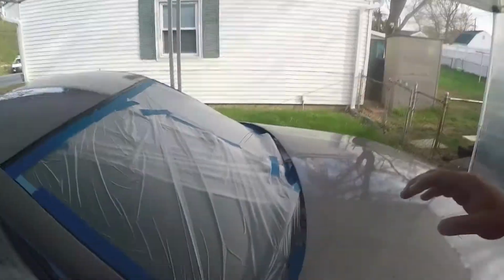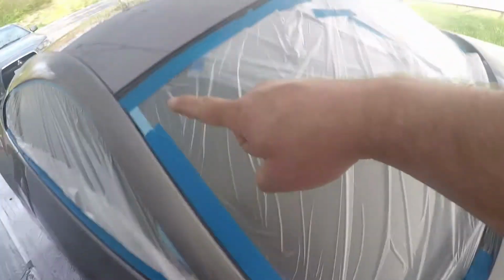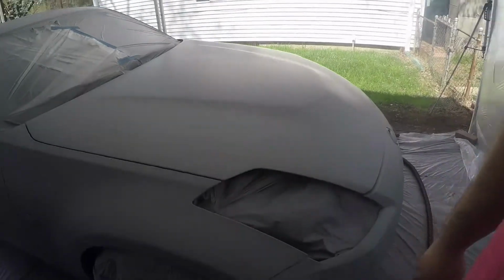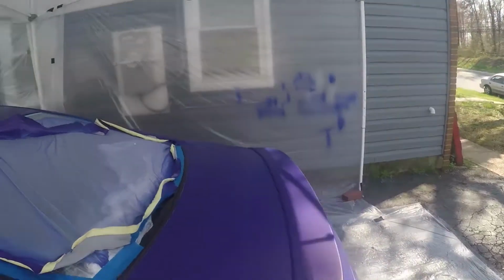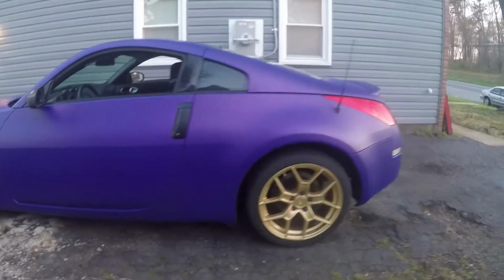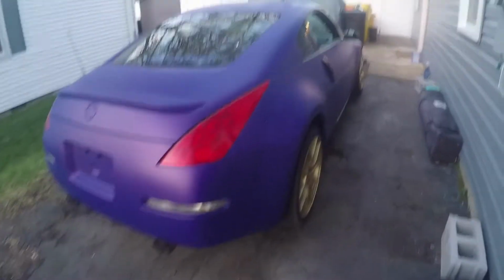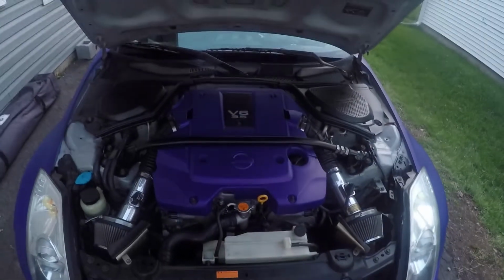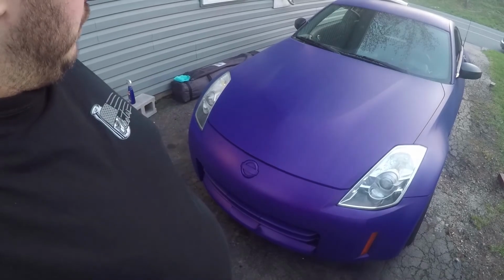350z PlastiDip Pt2 Prep and Paint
This is my second time plasti-dipping a whole car. This one turned out a lot better than the first time and the black accents are amazing. I'm very happy with the finished product.

Meenix - Jazzy Chill Lofi Hip Hop

Thank you to all the amazing Companies that develop the awesome products I use to have a great time in a very capable car
GKTech
Fortune Auto
NRG
Grip Royal
Chase Bays
ZSpeed
Jim Wolf Technologies
DipyourCar.com
Spinnywoosh